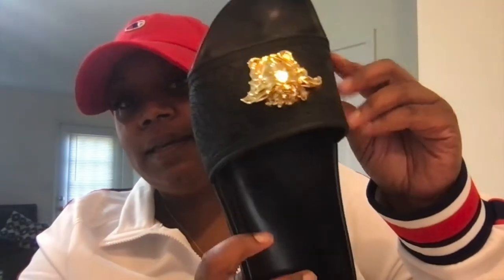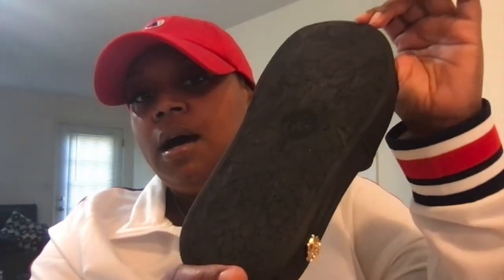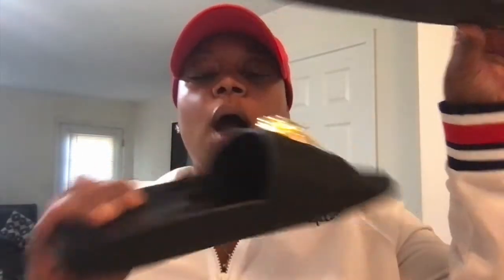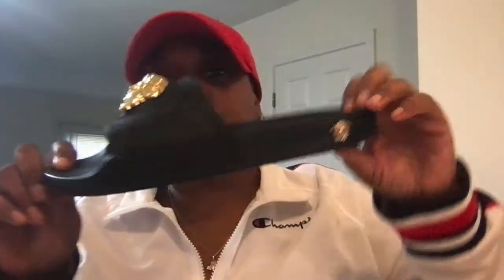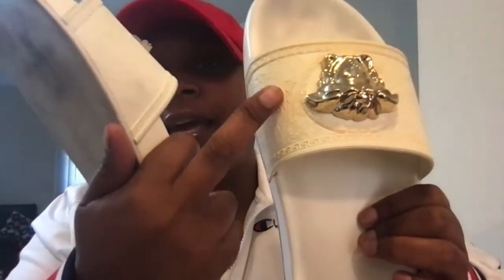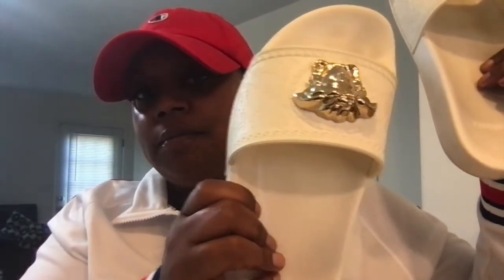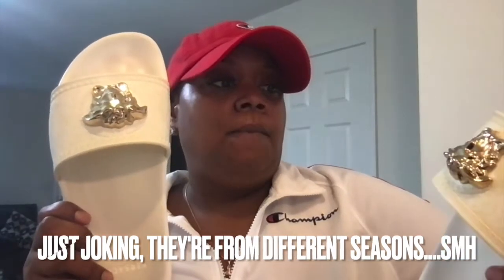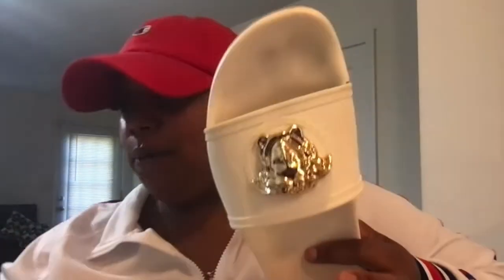1 YEAR VERSACE PALAZZO POOL SLIDES REVIEW!